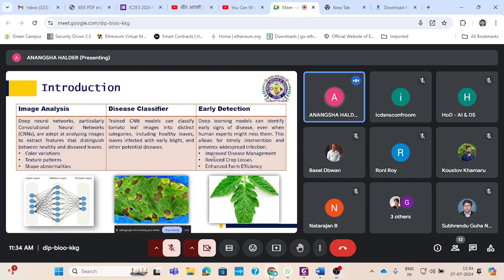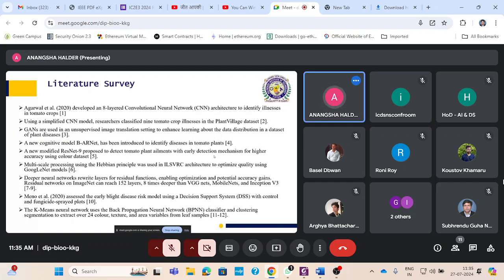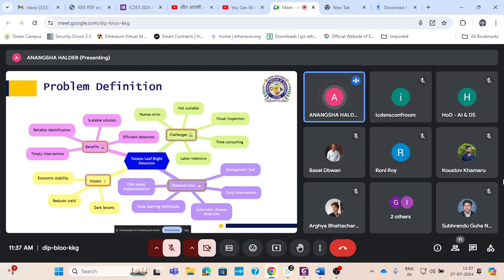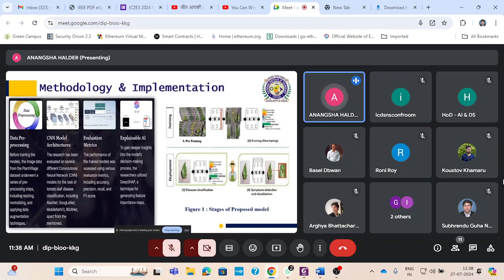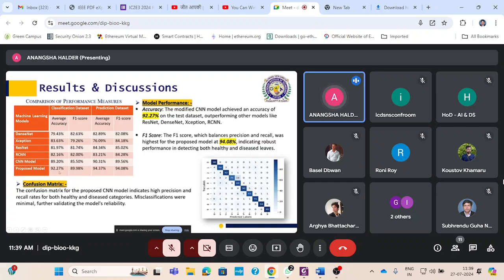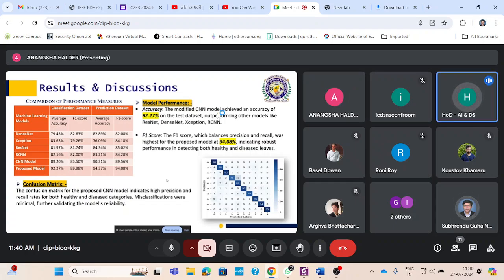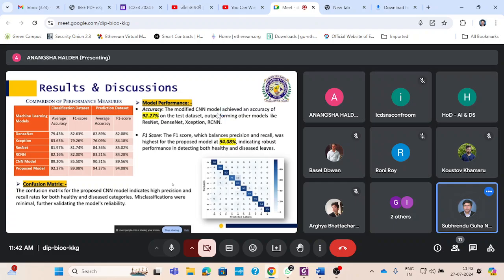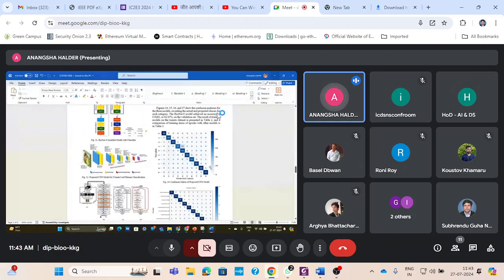TNU Student IEEE CONF